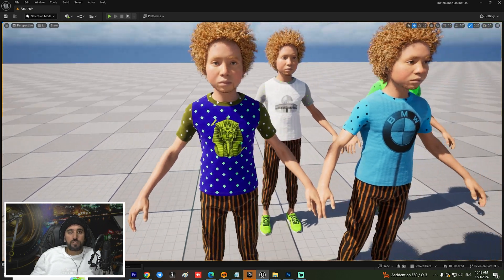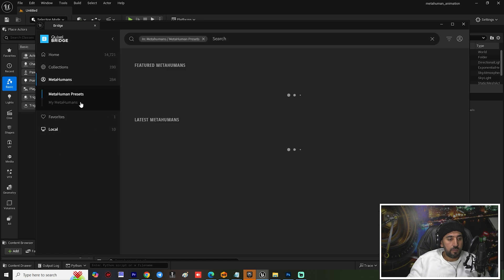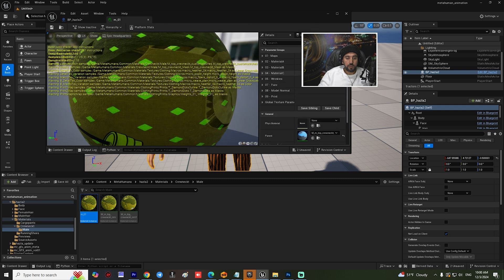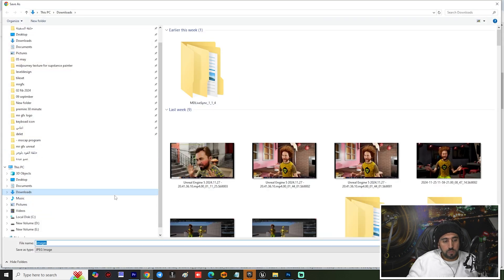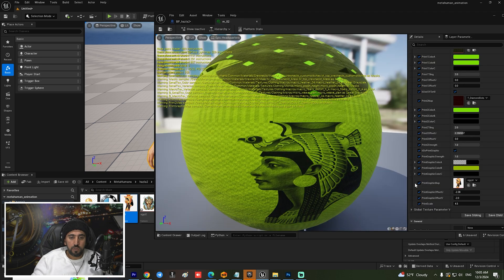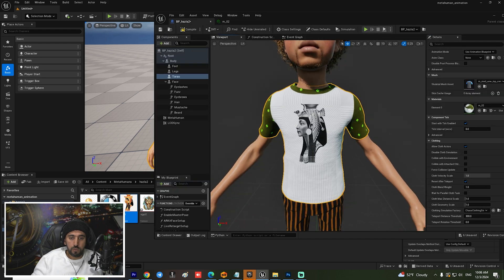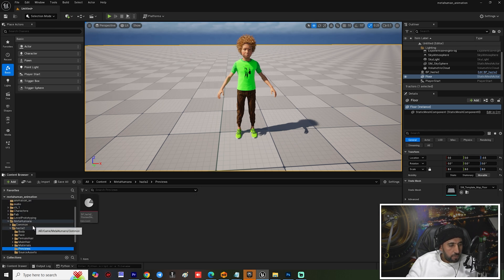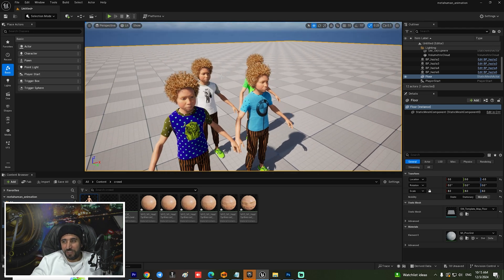Customize MetaHuman Textures | Unreal Engine 5 mr gfx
Easy Custom Metahuman Shirt

Graphics
Customize MetaHuman Textures | Unreal Engine 5 tutorial
How to change a metahumans clothing! unrealengine ...
Metahuman and Custom Clothing - Character & Animation
How to Customize Your Metahuman Clothes - Unreal 5.0.3
Metahuman clothes with textures into Blender
Custom Clothes for MetahumanMetaHumans custom texture for clothing?
 in Unreal Engine ...
Metahuman textures and materials - Character & Animation
Metahuman custom clothing
MetaHuman clothing plugin
Free ScanStore Metahuman Identity and Textures
Metahuman Texture Female 35
Level Up Your Metahumans With Scan Store Metahuman
MetaHuman Creator
Metahuman Identity
Free metahuman
3D scan Store
MetaHuman animation
Free base mesh 3d scan store

MR GFX
Abdelrazik maghata

Captain Raymond
William Faucher
Toshiba Klima
VR Division
Gorka Games
CyberpunkGodzilla
Pixel Prof
Vizualflow
VLRN | Valerian
EZ Unreal
Digital Dreams
Code Things
NumenBrothers
AMMediaGames
Antonio Juan
WINBUSH
Werewolven
Thornscale
Fcb Dev
Matt Aspland
The Triangle Forge
Anime Cruizer
Geodraws
PoHsiang Hsu
ali.3d
WINBUSH